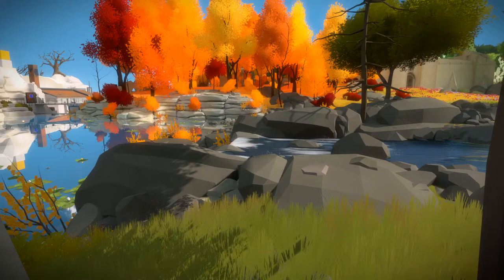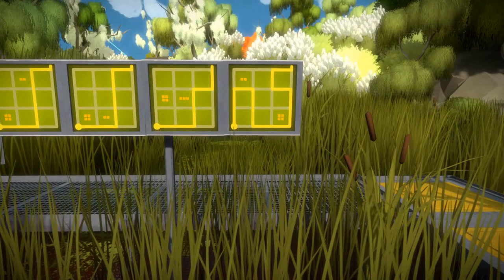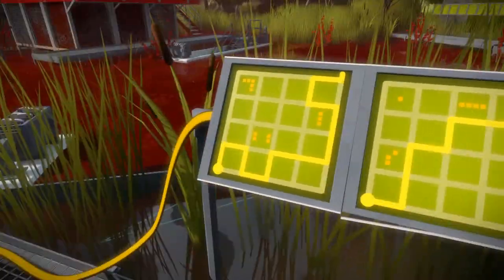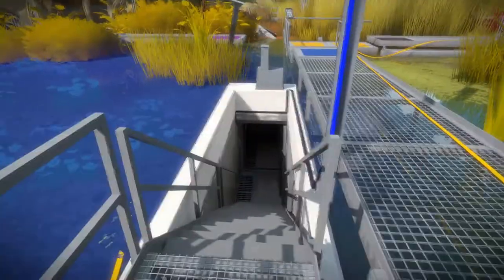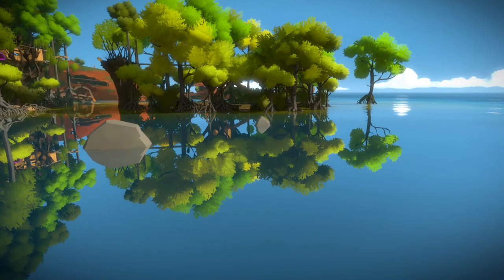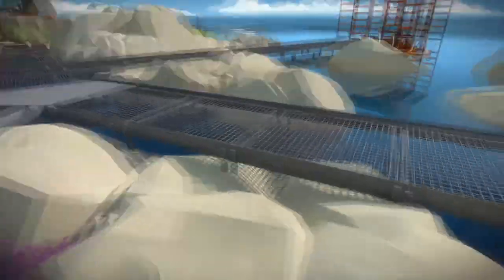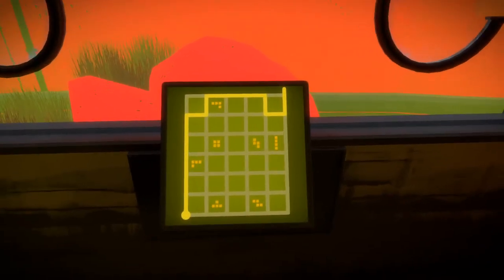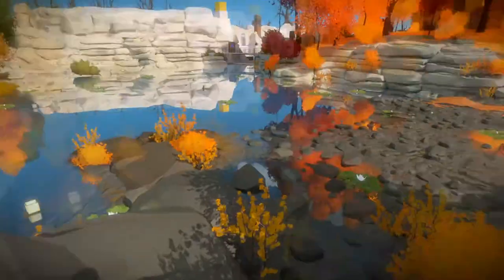Twak Analyzes the Witness - 5 - Swamp Water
In this episode I solve a lot of puzzles and talk about boats and water. I was getting really hot mid-recording so I started to stumble over my words but hopefully the point got across!

7:28 repetition in panel series
9:30 incorporating moving bridges/why the bridges move so slow
13:55 More about navigation and guidance
16:35 Keeping the player from developing bad habits

17:36 An observation about the pacing of puzzle series
25:10 guiding the player underwater
27:50 The Swamp being videogame-y and the in-universe purpose of the swamp
(note: I forgot to mention, but once the removal shapes are added, the complete lines turn a dark blue. This is the same hue of blue that was on the wire that pointed between the blue and cyan sections.)
35:35 Eddington Symbolic vs. Intimate knowledge Audio Log
44:45 Treehouses looks like a boat
46:22 Dove easter egg and more boats
49:55 Woman reaching downward
53:15 Tetris puzzle and puzzle game design ethos
55:50 Feynman Glass of Wine audio log
1:03:25 The final puzzle as a culmination of the area's theme
1:05:08 Swamp Lily
1:10:00 One more return to the Lake and the Woman Underwater